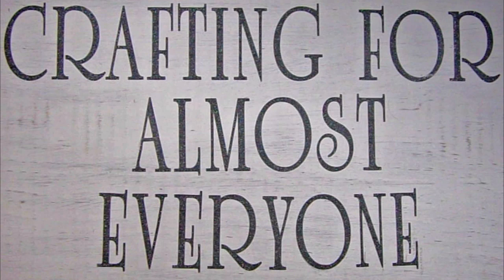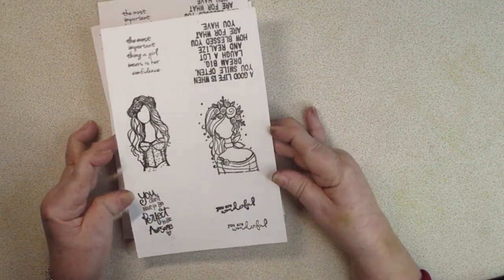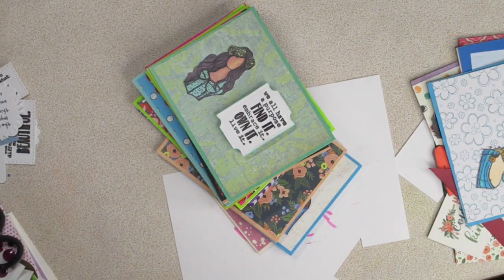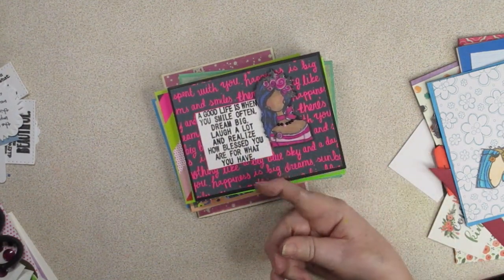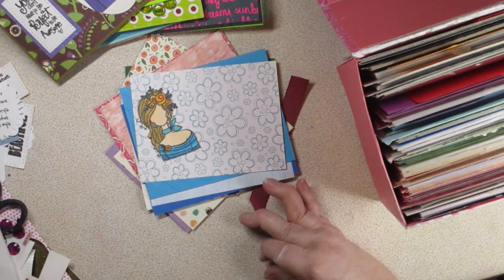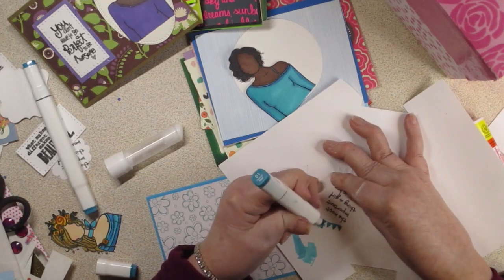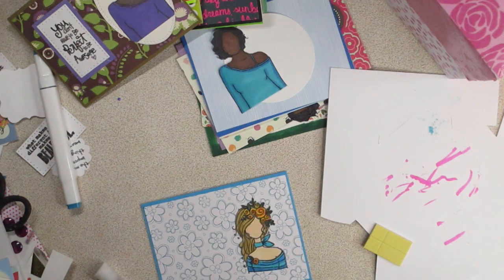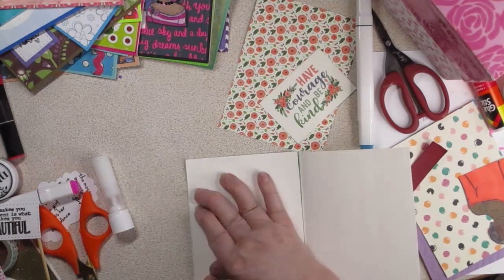20 Encouraging Cards for Cubs Using Unity Stamps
Below you'll find complete instructions as well as products used in making this video.
As most of you know, I've been making cards for Cards for Cubs each March.  These cards go to kids in foster care and need to be inspirational or birthday, and must be handmade.  Here is the link to Cards for Cubs if you'd like to register to create some cards before the end of the month.  This link will give you all of the information you need to participate.

I committed to making 20 inspirational cards and 10 birthday cards.  I like to make cards for the older kids in foster care as I believe most people tend to make cards for younger kids.  I also try to diversify the skin color on their faces, as I want to make sure all skin tones are well represented in the cards I send.  I have just finished the 20 inspirational cards and here are my tips to making a lot of cards that are each unique and special, but with a streamlined approach.   Here is my list of the ways I create these cards as quickly as possible.

1.  I choose sentiments and young women's faces on the stamps I use.  Unity Stamps have the best of both and their red rubber stamps are amazing. (I am not sponsored or affiliated with them, but love their stamps and like to share the products I like best.  Links for these stamp sets are below.)  I keep all of my "Cards for Cubs" stamps together so each year I know where to pull them from and that saves time.  One thing you might want to consider...since each card goes to a different child, you could recreate the same card for as many cards as you've committed to making, so would only need one image and one sentiment...or, if you use the Cards for Cubs free sentiments you could use their colored sentiments and put them on a background of colorful scraps to create fun and easy cards.

2.  I use my MISTI (or similar stamp positioner to stamp a lot of images at once and then cover with clear embossing powder and heat set to ensure the ink doesn't run when coloring.)  I use Gina K Amalgam black ink that shouldn't smear, but I don't want to take a chance when coloring so many images.

3.  Once I've colored the images with alcohol markers, currently I really like Sanjoki brush tip markers...inexpensive and color beautifully I photocopy the entire page, so next year I can photocopy them again and simply cut them out and they're ready to go.

4.  I used a Scan N Cut this year to cut out the intricate women's heads.  Still learning how to use it, but will do a video once I've got it down pat.  This should save considerable time, but you can also use a die cut machine and oval dies to cut the heads just as easily, or fussy cut them with scissors if you don't have a tool that will do the cutting for you.

5.  Do the same approach with the sentiments you've stamped, cut them with paper punches or a die cutting machine or your paper trimmer and create a pile of them to choose from.  You can check free printables on google for images and sentiments and print them from your computer.  Some paper pads have good sentiments that you can cut out and layer onto matching paper from the same pad.

6.  Take your pile of images (mine are mainly women's heads) and choosing one at a time, go through your decorated cardstock cut to 4 x 5 1/4" until you find papers that look good with your image and create a pile.  I have a lot of older Michaels boxed premade card bases that I don't like to use as they are textured, so use those for this project.  Add a card base that matches (4 1/4" x 5 1/2") to the image and patterned paper and put a sentiment I like with it.  Then I start with the top grouping and use Avery Glue Sticks and glue my cards together.  If I can't find a card base I like, I'll use one that I can alcohol ink 1/4" around the edge of the card.  If it bleeds through to the back, I add another half of one of the cardbases cut 4 1/4" x 5 3/8" and line the back to cover the ink.  If you don't have markers, you can add another layer of cardstock to the front that is 4 1/4" x 5 1/2" and glue it over the top of the card base, and trim off any that overhangs the original card base.

I like Unity Stamps for this project and here are the stamp sets I've used.

Instagram: crafting for almost everyone
Google+: crafting for almost everyone
Facebook: crafting for almost everyone